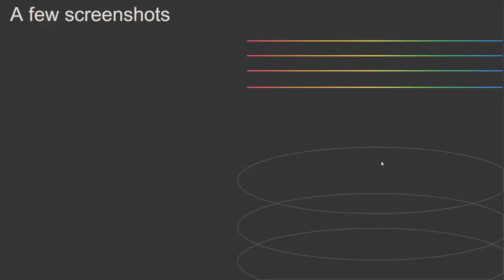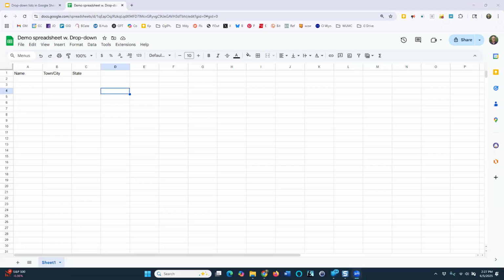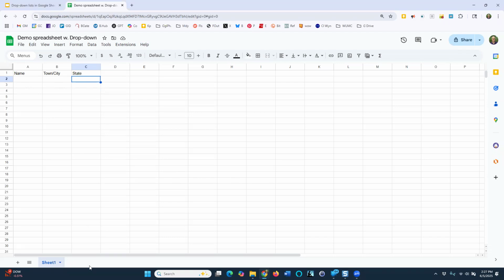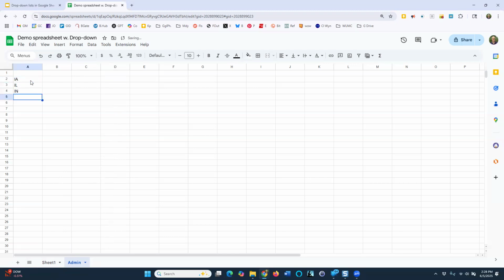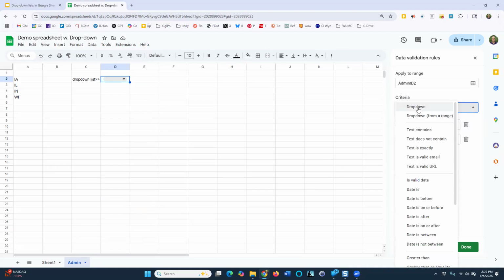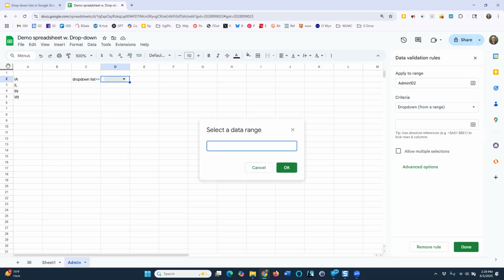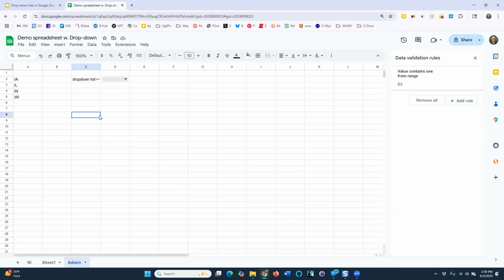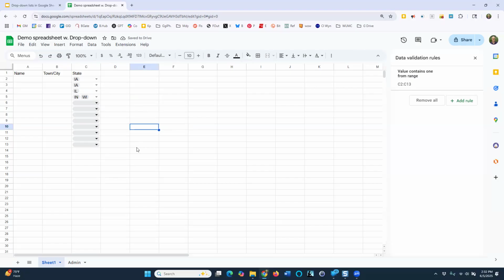Drop-down Lists in Google Sheets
This is an (short) introductory video on using drop-down lists in Google Sheets.
This is for entering data from a drop-down list.